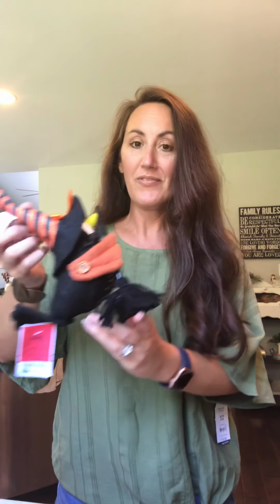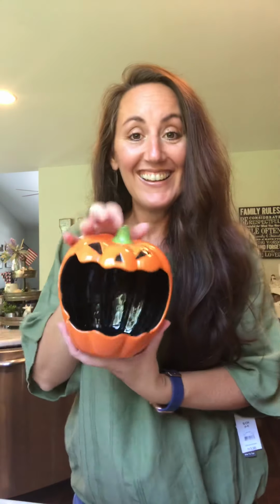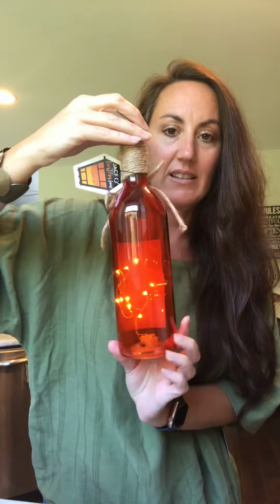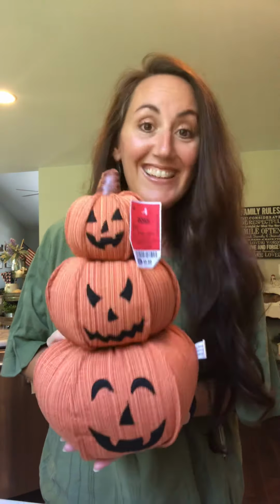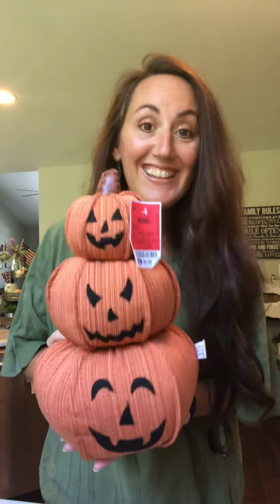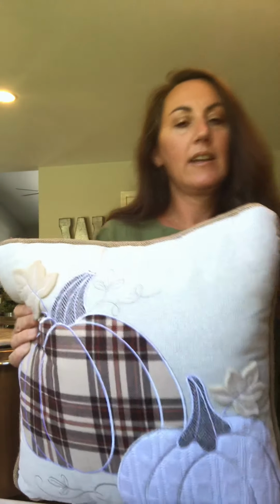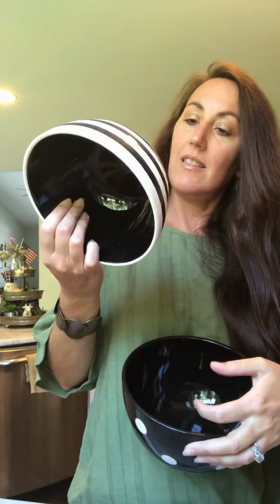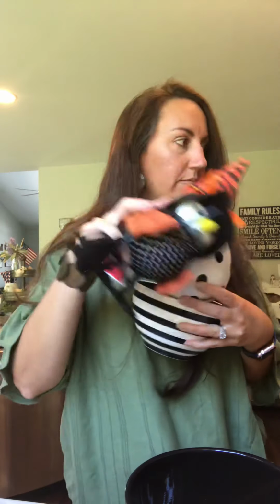Incredible Ross Fall & Halloween Haul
The most amazing Fall & Halloween Ross Haul!!